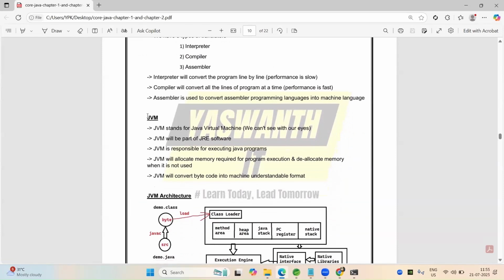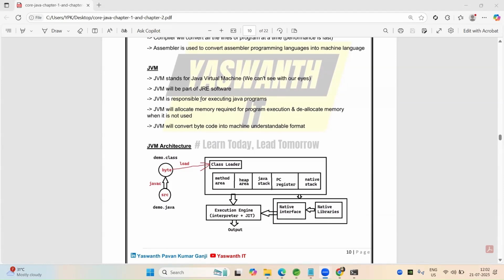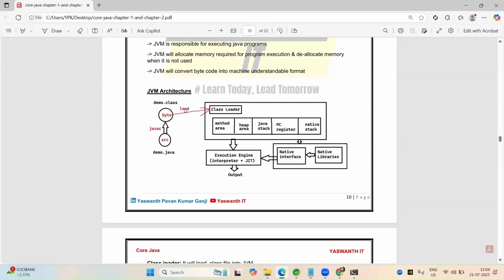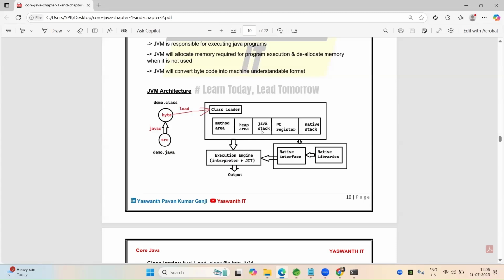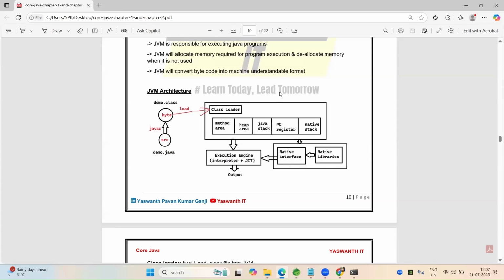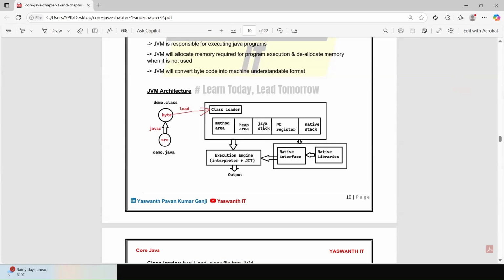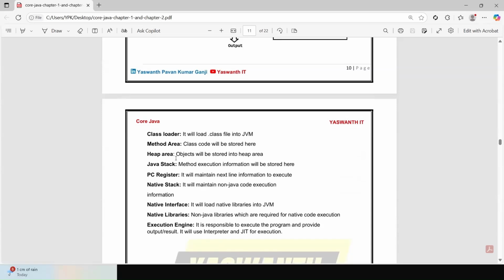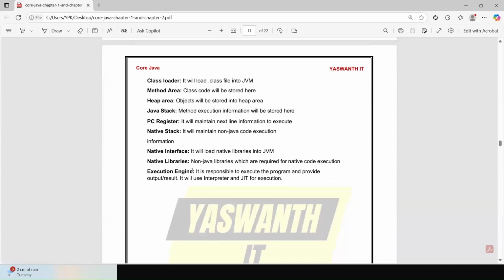#05 JVM Explained in Java 🔥 | JVM Architecture with Diagram | Java Virtual Machine Tutorial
🎯 Java Virtual Machine (JVM) Explained in Detail!

In this video, you'll learn everything about JVM (Java Virtual Machine) and its Architecture, including how it works behind the scenes to run your Java programs. We'll explore each component like the Class Loader, Method Area, Heap, Java Stack, PC Register, Execution Engine, and Native Interface — all explained in a simple and visual way!

💡 Topics Covered:

What is JVM in Java?

Role of JVM in Java Program Execution

JVM Architecture with Diagram

Components of JVM Explained (Class Loader, Method Area, Heap, etc.)

Interpreter vs JIT Compiler

JVM Memory Management

📌 Whether you're a Java beginner or preparing for interviews, this video will build your strong foundation on JVM.

📚 Watch till the end and boost your Java knowledge today!

JVM in Java explained

Java Virtual Machine tutorial

JVM components and working

JRE vs JVM vs JDK

Java program execution flow

Java memory management in JVM

How JVM works in Java

JVM Interview questions

JVM vs JDK vs JRE

Java for beginners 2025

Java execution engine

Interpreter and JIT in Java